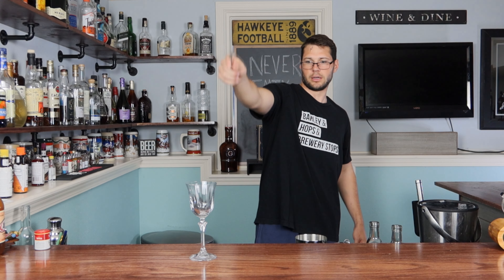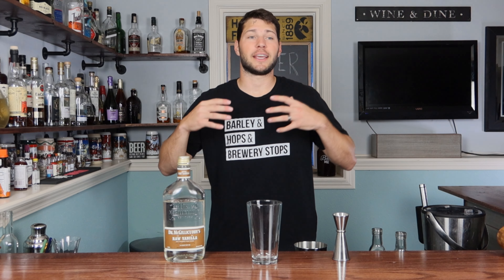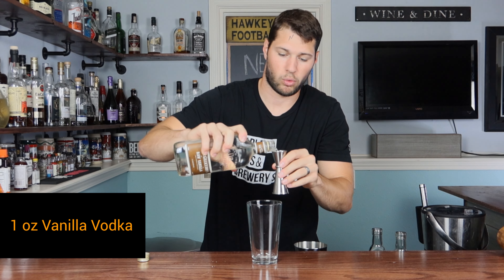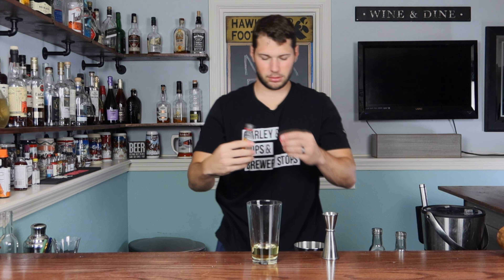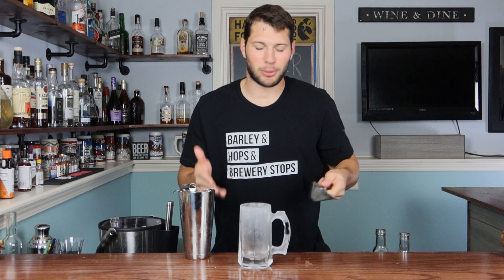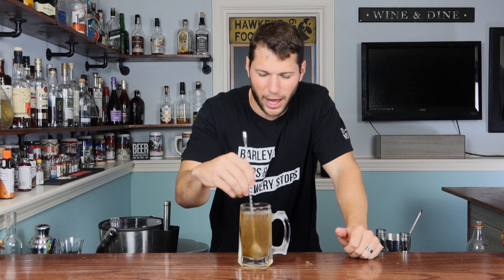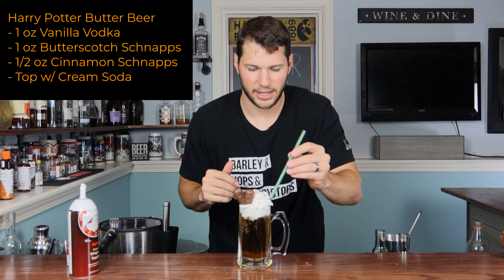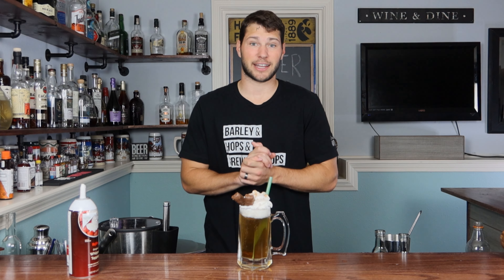Harry Potter Butter Beer Cocktail | HALLOWEEN COCKTAIL PT. 2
Today we are going to be making the Harry Potter Butter Beer Cocktail. The Harry Potter is a great series whether you love the books or the movies. Which ever you prefer we can agree that we need to try the Butter Beer. I create a Butter Beer cocktail to try and replicate a party style drink for the Hogwarts lovers this Halloween season. Harry Potter might not have been old enough to drink this smooth and creamy beverage, but thats not going to stop us from make a Butter Beer Cocktail in his honor.

Welcome to the Never EmTy Bottle cocktail vlog, where the bottles are never empty and your glasses are always full. My name is Tyler and I am a very amateur bartender. Even though I have never worked in a bar doesn’t mean I can’t show you how to make some tasty cocktails. Watch as I show you step by step on how to make some of the simplest and more exotic drinks known to the bar world.

Recipe from SOCIETY19

Harry Potter Butter Beer Cocktail
1 oz Vanilla Vodka
1 oz Butterscotch Schnapps
1/2 oz Cinnamon Schnapps
Top w/ Cream Soda